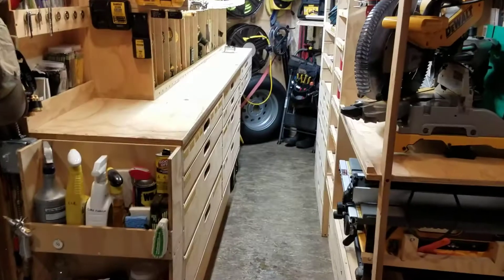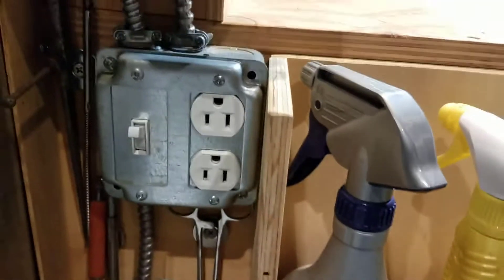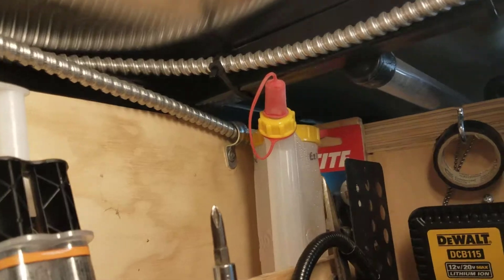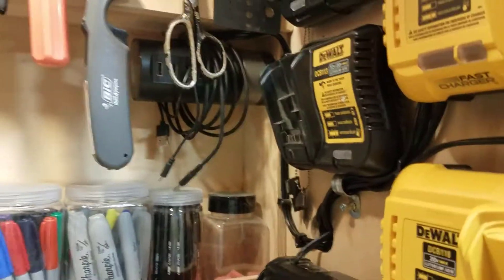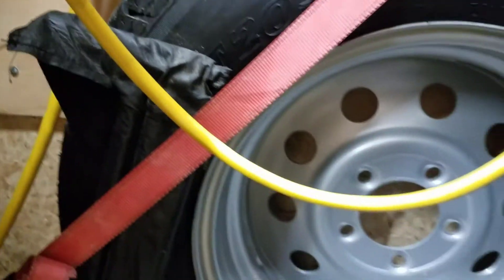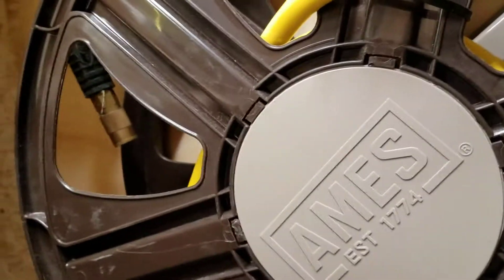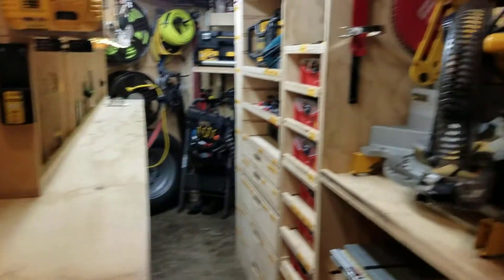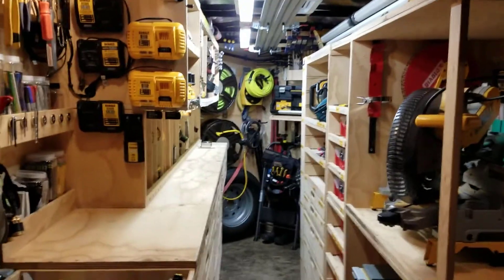TOOL Trailer ELECTRICAL System - "a la carte" deep dive series - Paulk-Inspired sSMART tool trailer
This a-la-carte dive focuses on the trailer electrical system. Check out the whole a-la-carte series of mini-deep dives. Go to the channel, look for the tool trailer playlist or CLICK HERE and look for your video of interest

The electrical system for this trailer is simple and residential. I am using 12/2 wire inside the trailer and it is fed with a  Utilitech10/3 20A 100ft extension cord kept on an Ames reel in the nose of the trailer.

A double male-ended pigtail 6ft cord that I made, patches the female end of the extension cord from the reel to the first outlet just above the compressor and forward feeds the power into that outlet which in turn feeds the rest of the trailer.

A 12/2 line in metal flex line runs behind the cabinets to the double gang box where the light switch and an outlet lives. This outlet is hot as long as the trailer is powered. The light switch actually switches an outlet above the countertop where the 4ft LED lights are plugged into. From the double gang box, I also have run a metal clad line into my battery charging station cabinet to power a double gang double duplex receptacle set. This is where the power to charge the batteries comes from.

When I am plugged into shore power at home or on a job site, I attempt to plug into a recep as close to the panel as possible to minimize issues with load/draw when the compressor cycles or if I am running a saw with trailer power. I rarely have issues powering the trailer.

I would like to expand my setup with two additional outlets. The next trailer will have a similar wiring setup but will also employ solar power and deep-cycle marine batteries so I will not have to rely on shore power exclusively.

I will also add exterior flood lighting to the next trailer so I can work around the trailer later into the evening without setting up lights.